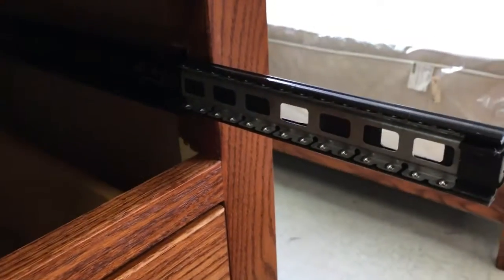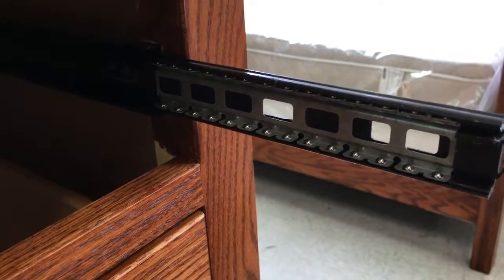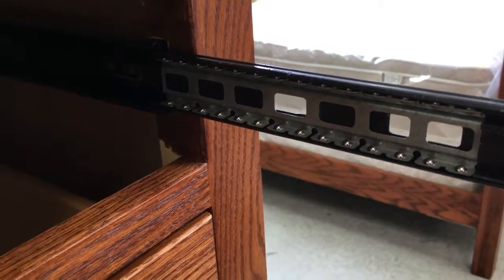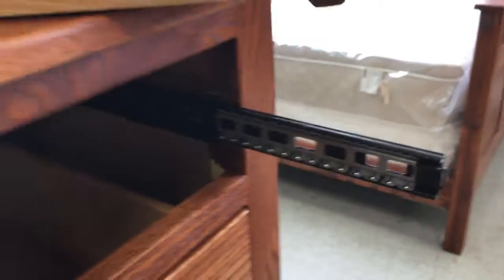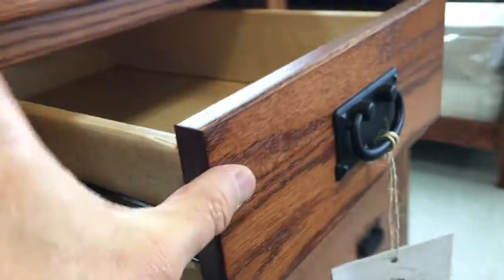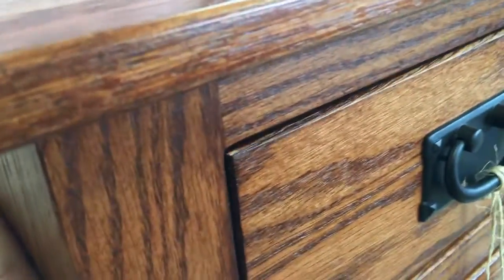Full Exstention Drawer Glides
Tip of the Day:  Full extension  ball bearing drawer glides will last a very long time.  quality glides are rated at 100 pounds.  Almost all Amish Furniture has them as a standard feature.  Here are a few things you may not know.